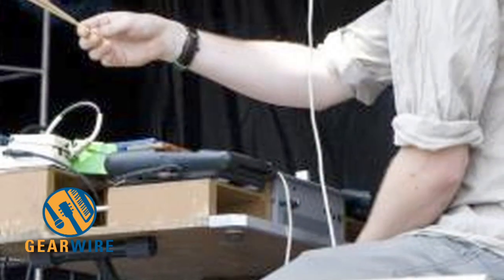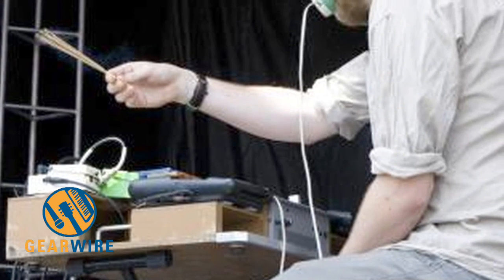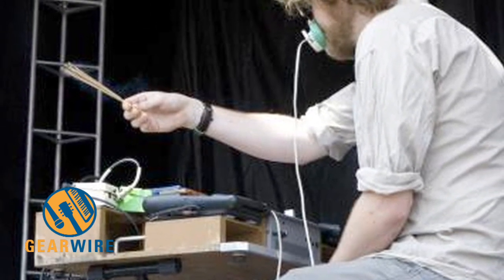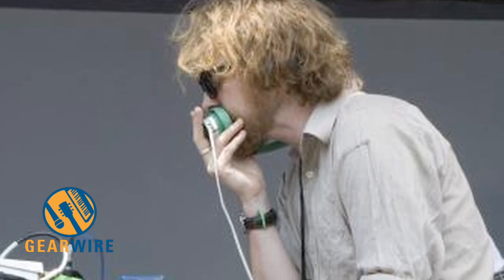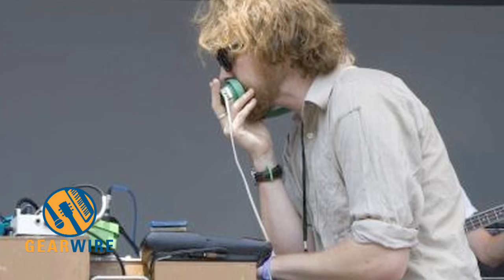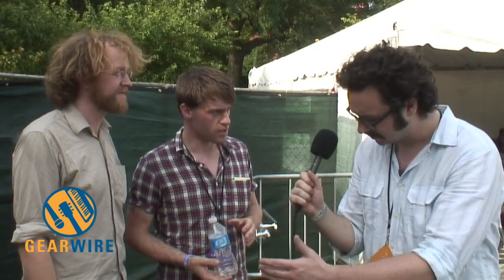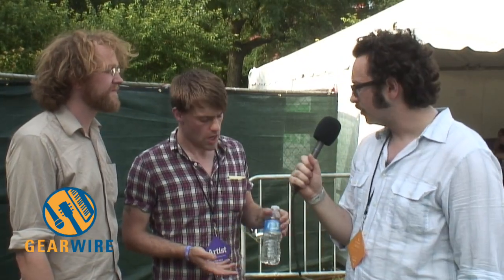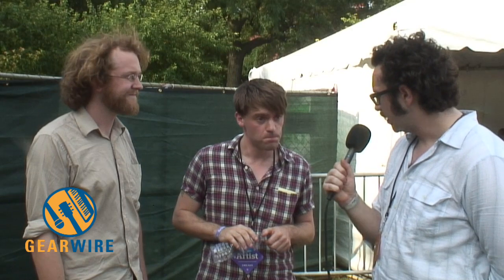Woods Interview From Pitchfork Fest 2011: Lucas Crane Jams On Cassette Players By Jamming Them (Vide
Lucas Crane And Jarvis Taveniere are only two-fifths of the touring incarnation of Woods, but their contributions go a long, long way towards shaping the sonic character of this dreamy, spacey, folk-rock band.

For his part, Lucas creates striking ambiance textures — and a striking image — by feeding a pair of Sony cassette decks and his own voice through delay and reverb pedals; essentially, Lucas plays a manual, two-sample Mellotron.

Jarvis's contributions include playing just about every instrument under the sun, as well as engineering Woods' recordings at the cleverly-named Woodsist HQ in upstate New York (Woods singer Jeremy Earl's house). We spoke with both Woodsists after their performance at the recent Pitchfork Music Festival.